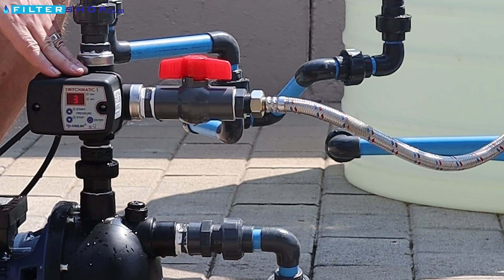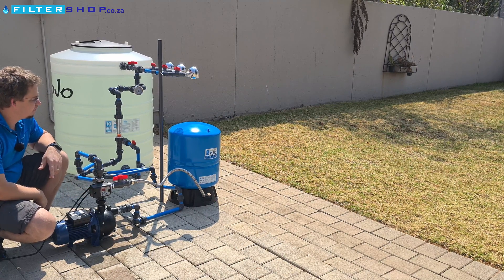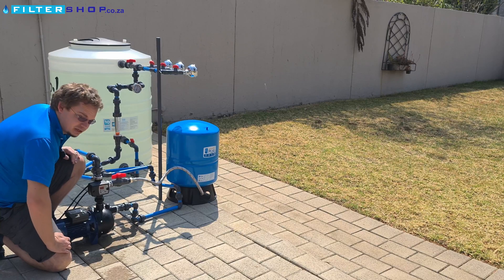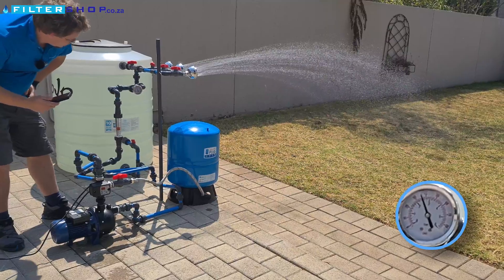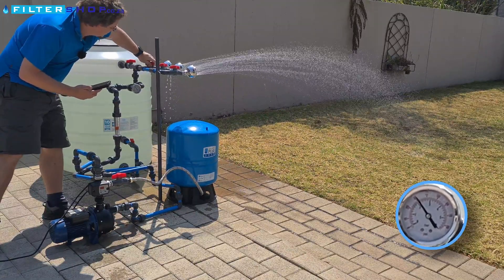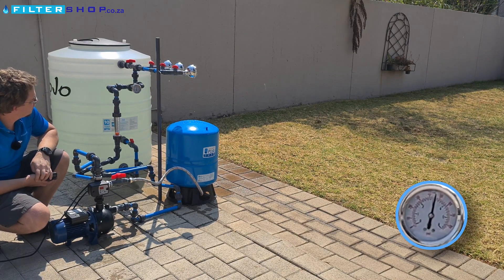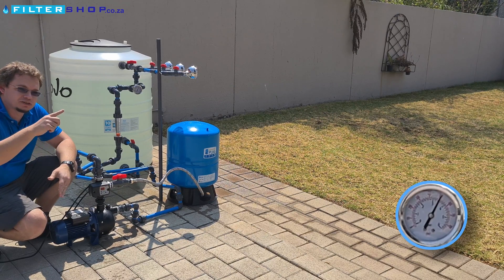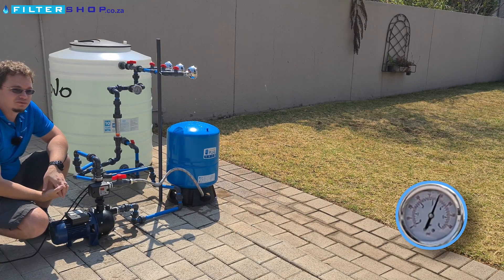Coelbo Switchmatic 1 T KIT Review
T-KIT Switchmatic is an electronic pressure switch integrated in a 3-ways fitting with a digital pressure gauge. It can manage the start and stop of single-phase electric pumps up to 3 HP (2,2 kW). Cut-in and cut-out pressure implementation can be set easily and accurately through a users friendly control panel. Wiring is carried out identically to a conventional electromechanical switch.

It can operate as a differential pressure switch and as an inverted pressure switch. There is an internal non-return valve.
OPERATING CHARACTERISTICS
Electronic pressure switch integrated with a 3 ways fitting.
Inner non-return valve.
Sleep mode with low power consumption.
Inner pressure transmitter.
Integrated pressure gauge with bar and psi instantaneous display.
User-friendly control panel with 3-digit display, led-lights, and push buttons.
Dry-running protection by current (for type T-KIT Switchmatic 2) and for minimal pressure (for type T-KIT Switchmatic 1).
ART function (Automatic Reset Test). If the device has been stopped due to the action of the safety system against dry operation, the ART tries to connect the pump, with a programmed periodicity because the water supply could have been restored.
Overload protection (only type T-KIT Switchmatic 2).
Rapid-cycle alarm: when the hydropneumatic tank has lost the air and frequent start-stops are produced an alarm is activated and is delayed the start.
Manual start.
Operation modes: differential, inversed differential, and synchronized (only for T-KIT Switchmatic 2).
Advanced MENU with complementary settings.
EMC-certified and Electrical Safety certified.
RoHS 2 and WEEE compliant